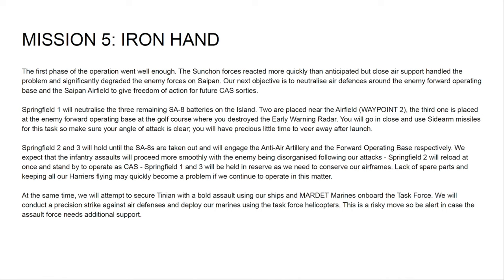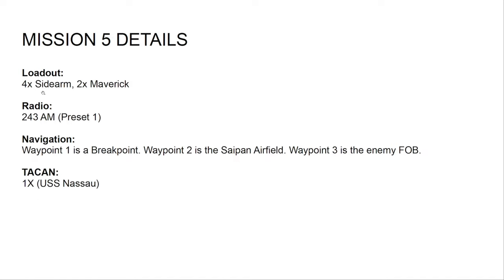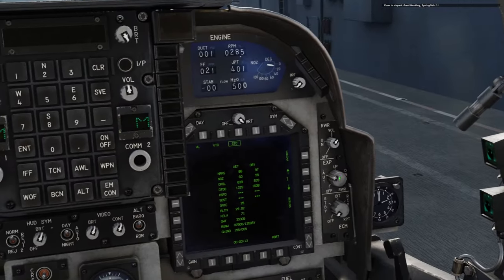DCS AV-8B Harrier Tigers of the Pacific 5: Iron Hand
Tigers of the Pacific follow VMA-542 and the USS Nassau as they are trying to solve a regional crisis with the US Navy occupied elsewhere.